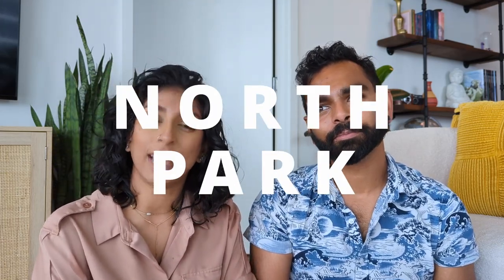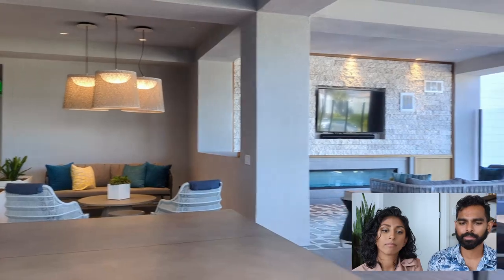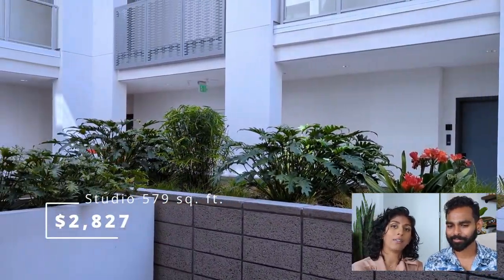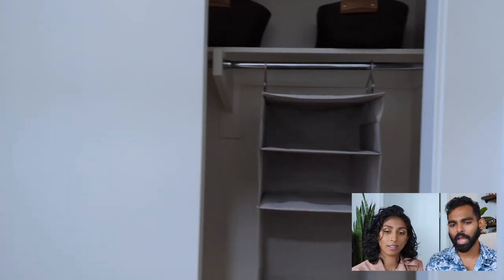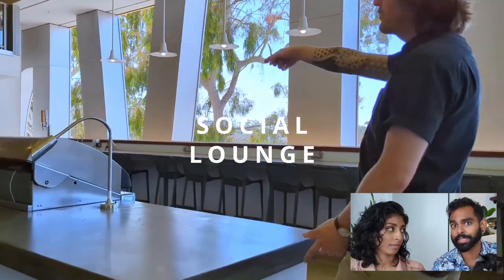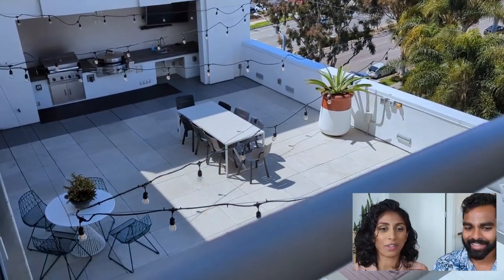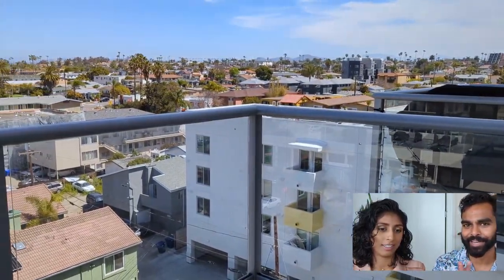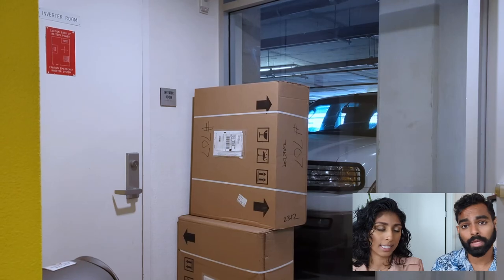North Park Apartment Tours and Prices | San Diego Apartment Hunting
Today we're going apartment hunting in North Park, San Diego and visiting the Azul North Park and BLVD North Park! Let me know which one's your favorite, it may be obvious which one is ours O.o.
-Eshi

Chase Credit Card (great for points on everyday items and travel)

00:00-00:46 North Park Apartment Hunting
00:46-07:23 Azul North Park
07:23-14:08 BLVD North Park
14:08-15:57 Final Though